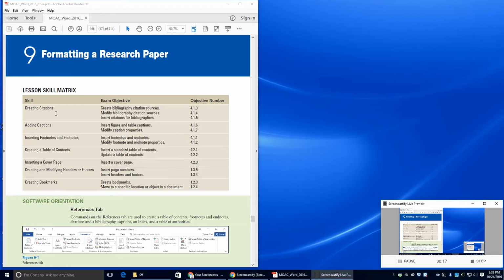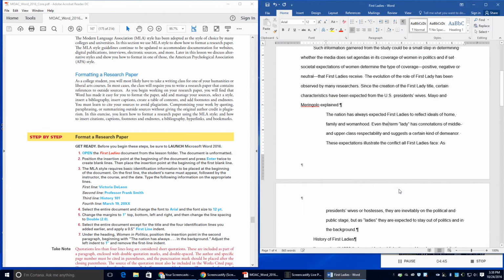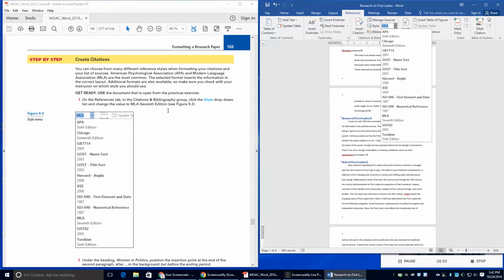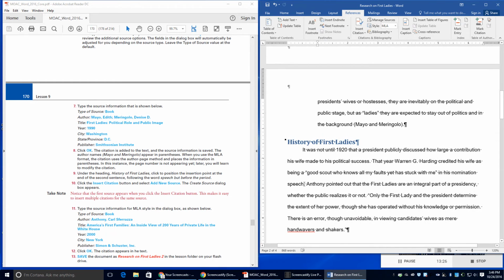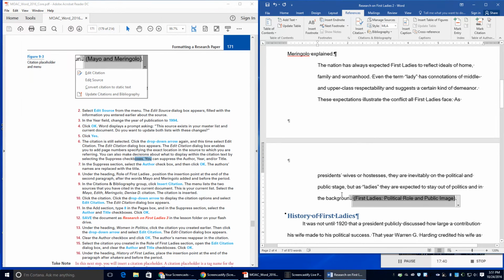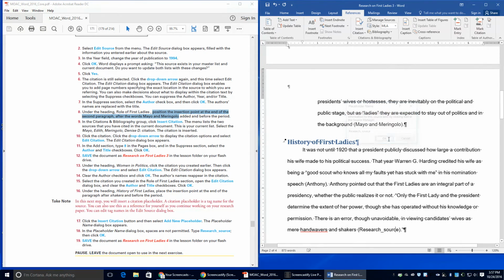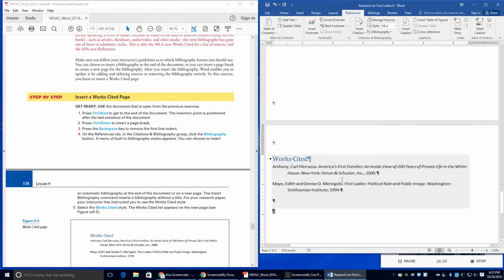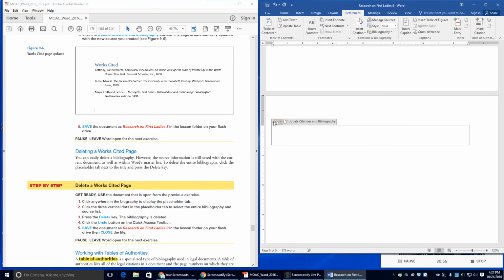Word Lesson 9 Part 1